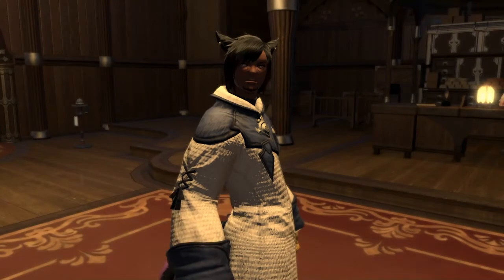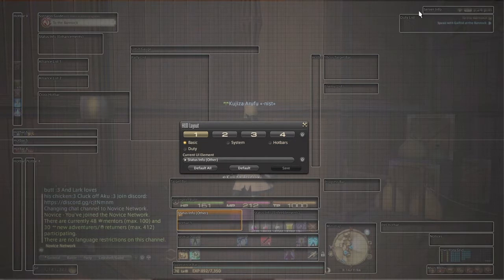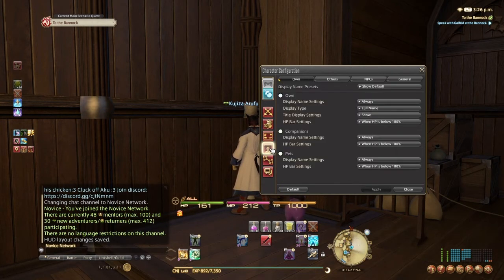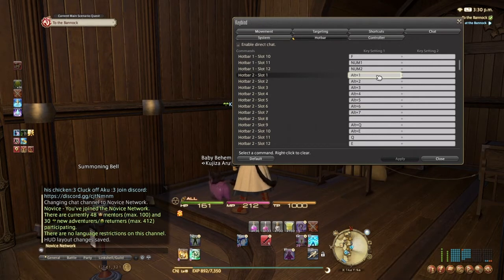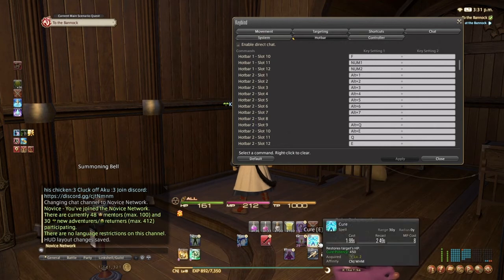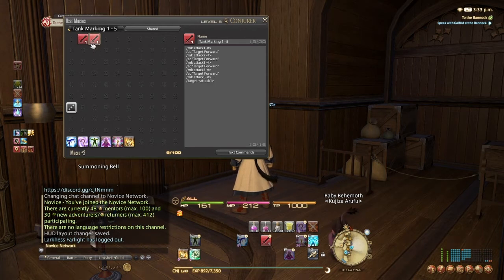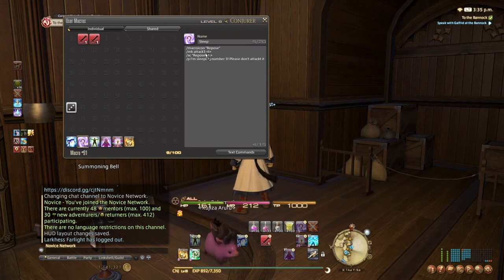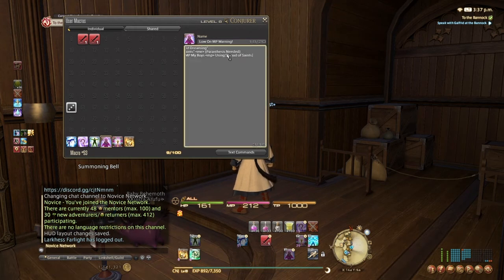Final Fantasy XIV Tales of A White Mage Part 4 - Macro, Keybind, HUD Layout - FF14 Lets Play Series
Video is just talking about how you can set up some simple marcos, keybindings, and how I have my hud layout all set up and it works with any job or class without any problems. Hope you enjoyed the video!

Final Fantasy XIV[b] is a massively multiplayer online role-playing game (MMORPG). At the conclusion of the original game, the primal dragon Bahamut escapes from its lunar prison to initiate the Seventh Umbral Calamity, an apocalyptic event which destroys much of Eorzea. Through the gods' blessing, the player character escapes the devastation by time traveling five years into the future. As Eorzea recovers and rebuilds, the player must deal with the impending threat of invasion by the Garlean Empire from the north.

Gameplay

Final Fantasy XIV is an MMORPG and features a persistent world in which players can interact with each other and the environment. Players create and customize their characters for use in the game, including name, race, gender, facial features, and starting class. Unlike in the original release, players may only choose to be a Disciple of War or Magic as a starting class—Disciples of the Hand and Land are initially unavailable.

Interface

The user interface and game controls are unified across the PC and home console versions. Players have the option of using any combination of a keyboard, mouse, and game controller to play; the former two are achieved on PlayStation 4 via wireless or USB keyboard and mouse. By default, the system is navigated through drag and drop windows on PC.

Character progression

Players are able to improve their characters by gaining experience points (EXP)—when a set number of experience points are accumulated, the player's character will "level up" and gain improved statistics which further enhance performance in battle. The four primary sources of experience points in Final Fantasy XIV are through completing quests, exploring instanced dungeons, participating in Full Active Time Events (FATE), and slaying monsters which exist in the game world.[8] Quests, including the "main scenario" questline, are generally short, specific tasks given to the player by non-player characters which reward items and EXP.

Battles and party system

Players fight enemies using a combination of physical attacks, weapon skills, and magical attacks; these battles form the basis of party play in Final Fantasy XIV. Most battle content in the game requires parties of a specific size, including four players for instanced dungeons and eight players for boss battles.

The "Duty Finder" is an automated matching feature that sorts players into parties for selected instanced content across different servers.[9] The "Party Finder" is a server-specific bulletin board where players may recruit other players for any kind of content including dungeons, raid battles, FATE parties, and more.

Bioshock The Collection is available on Xbox, PlayStation 4 & PC platforms

Gameplay & Live Commentary by Paranoia Origins

Thanks for taking the time to check out this video, I really appreciate it!

Keep in touch with THouseOfWolvesG!

Special thanks to the subscribers for all the support and comments for my videos!